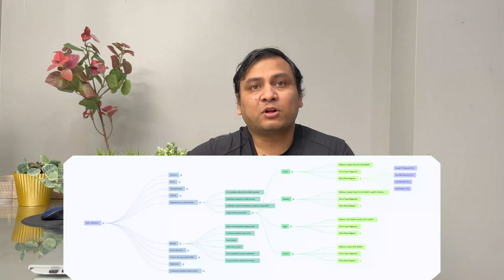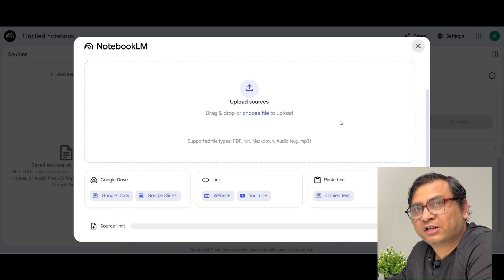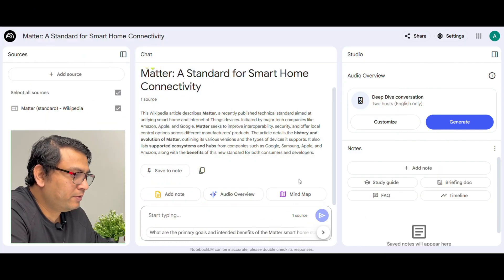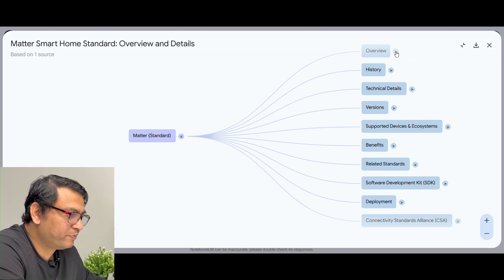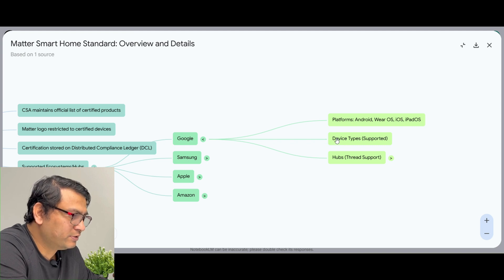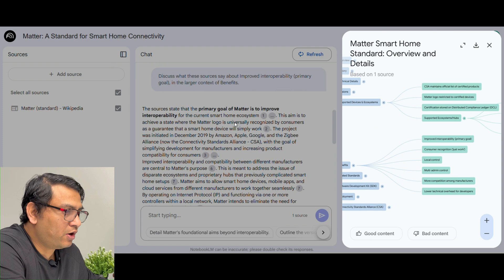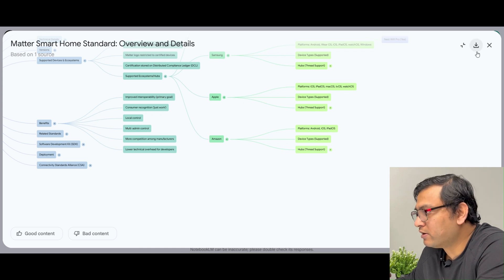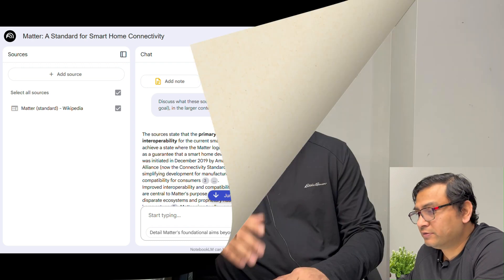Google’s NotebookLM Just Got INSANE! Mind-Map Feature Will Blow Your Mind 💥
🧠 Google’s NotebookLM Just Got INSANE! Meet the Game-Changing Mind Map Feature! 🧠

Google’s NotebookLM is evolving fast—and the new Mind Map feature is an absolute game-changer! In this video, we give you a hands-on walkthrough of how this powerful update lets you visualize your notes, connect ideas, and supercharge your learning and research with AI.

What you’ll learn:
✅ How the Mind Map feature works in NotebookLM
✅ Real-world use cases for students, researchers, and professionals
✅ How to use Mind Maps to structure complex ideas easily
✅ Tips for boosting productivity and creativity using this new feature

Why Watch?
Whether you're a student, knowledge worker, or content creator, this update makes organizing and understanding information faster, smarter, and more intuitive. Say goodbye to messy notes and hello to AI-powered clarity!